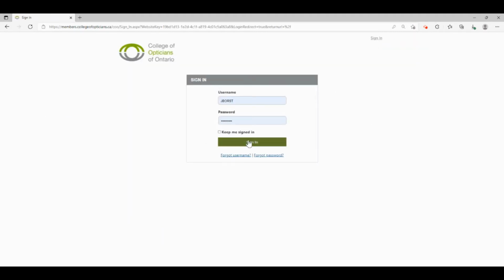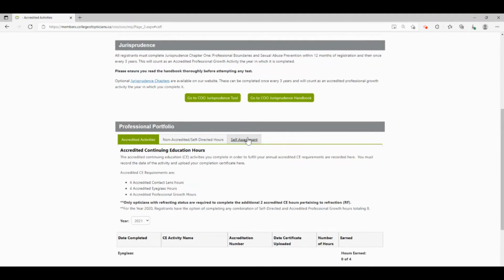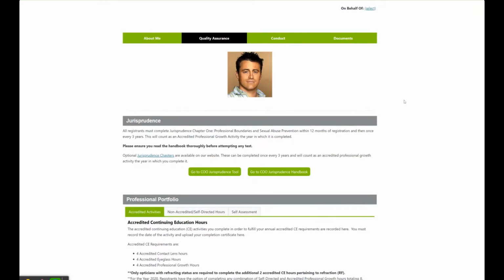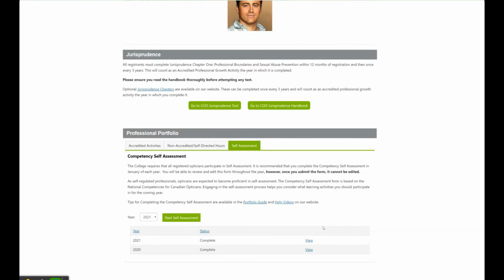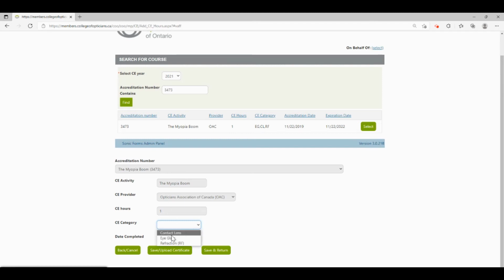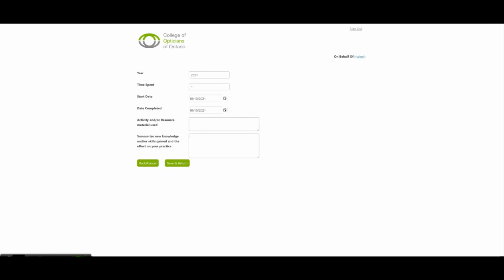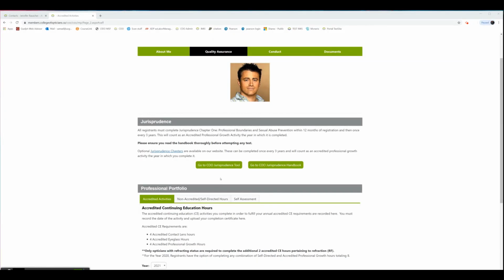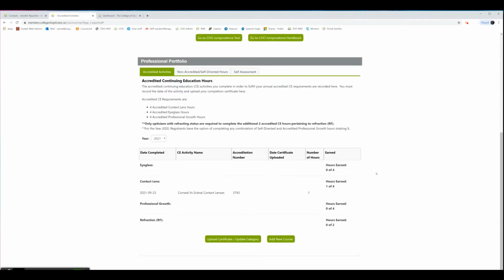Professional Portfolio Walk-Through Video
This is a step-by-step process on completing your annual professional portfolio requirements.

0:00:05 – Part 1: Logging into the Registrant Portal
0:02:37 – Part 2: Professional Portfolio Overview
0:04:17 – Part 3: Competency Self-Assessment
0:06:21 – Part 4: Accredited Activities
0:09:49 – Part 5: Non-Accredited/Self-directed Hours
0:12:07 – Part 6: Jurisprudence – Chapter 1 Module